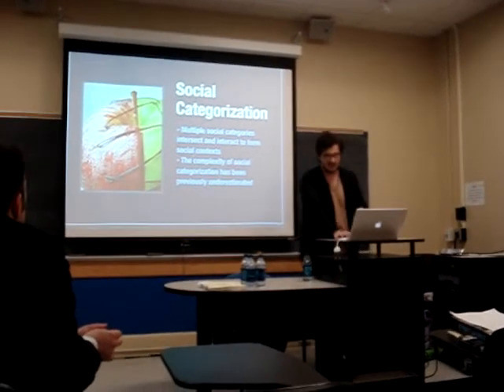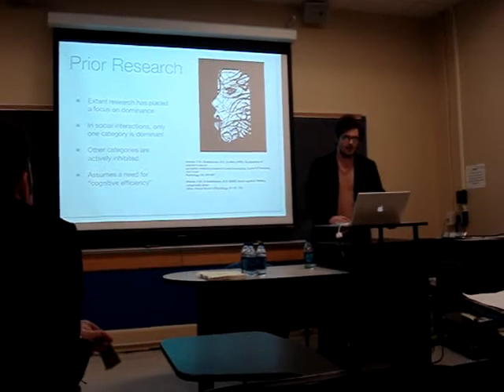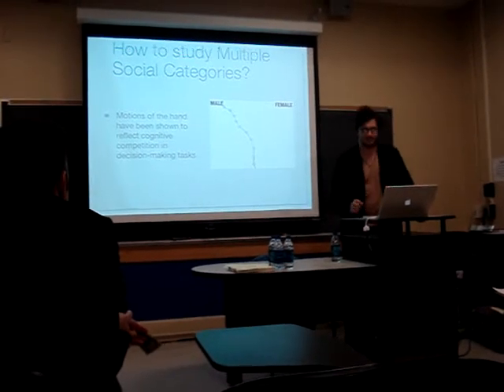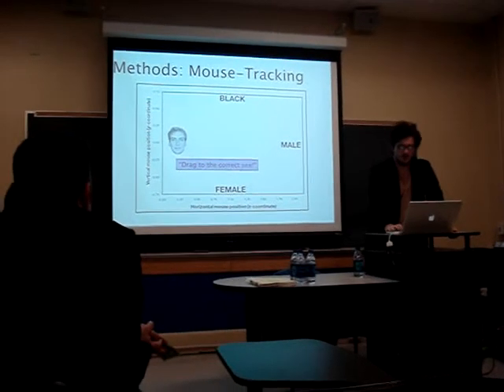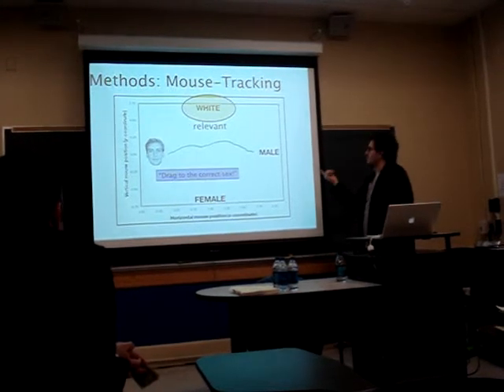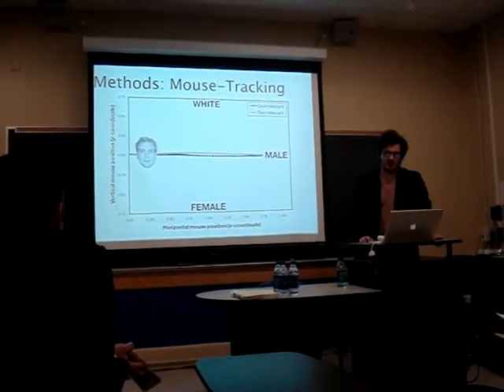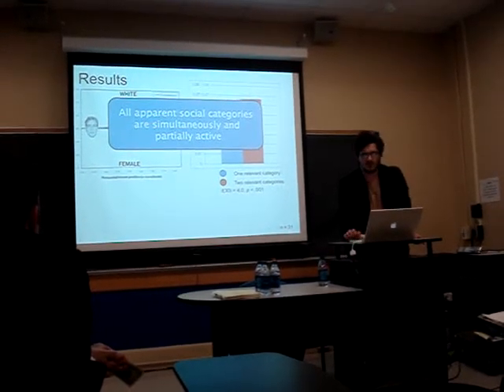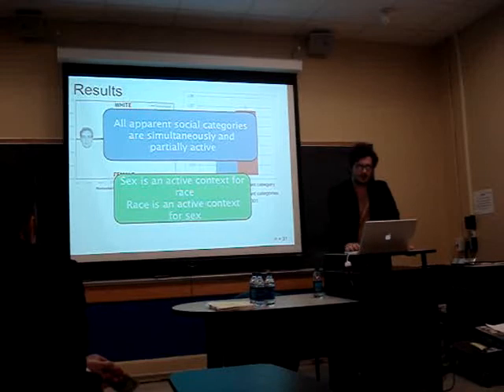Jeff Brooks Psychology Lecture on Multiple Social Categorization